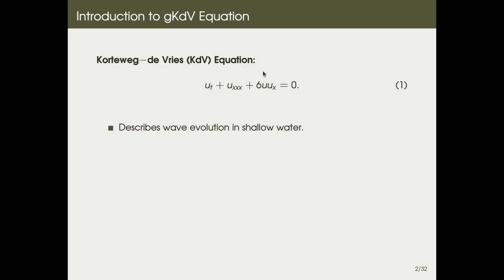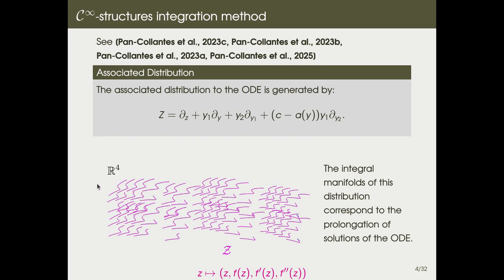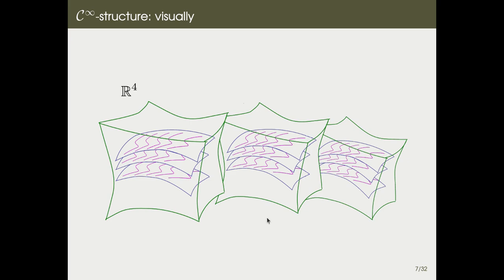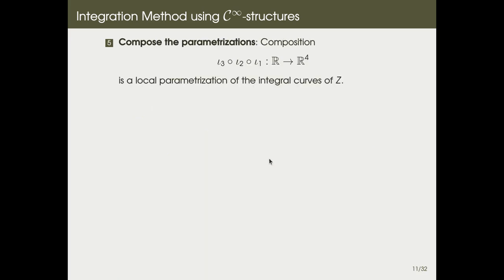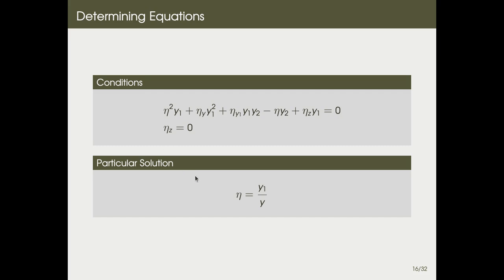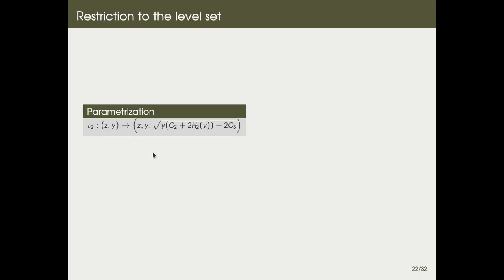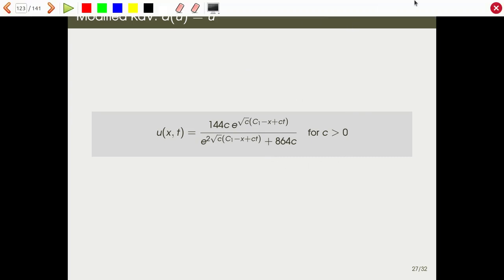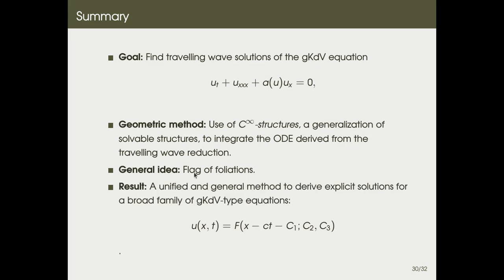AGMA 2025. cinf-structures approach for the travelling wave solutions of the gKdV equation